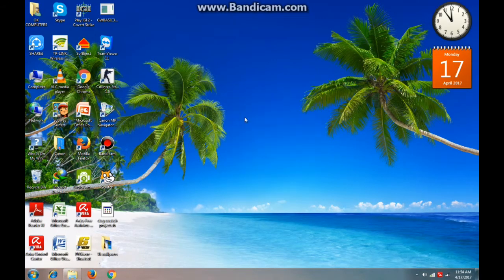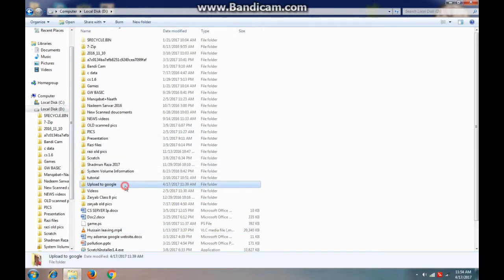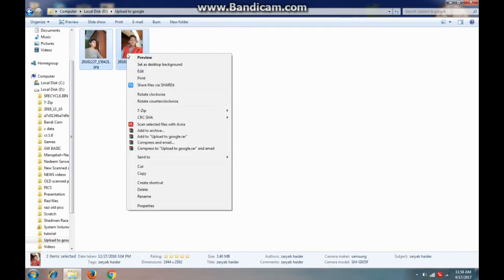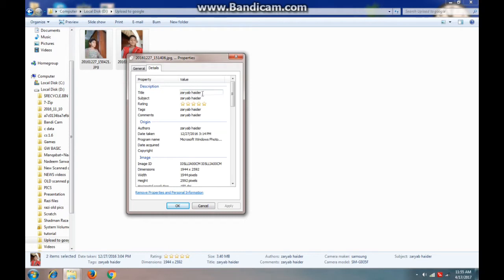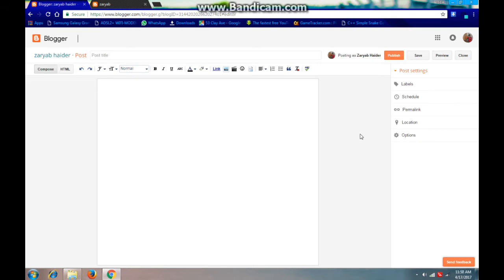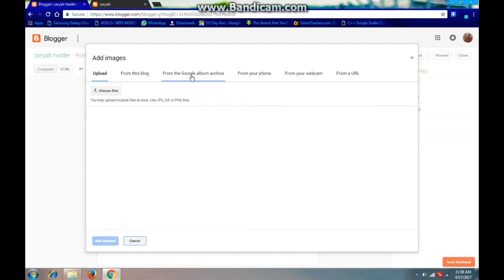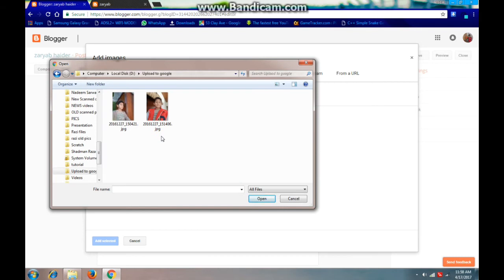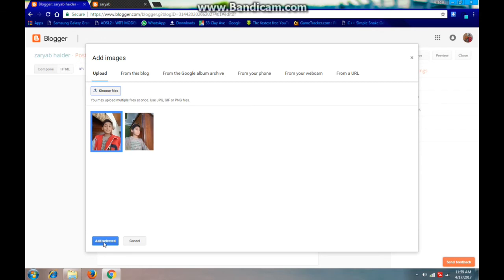How to UPLOAD an Image on Google Search Images AND SHOW IN GOOGLE SEARCH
Hey Guys my name Zaryab and You are watching channel TECH Z so let's start,
 today I will show you how you can display your photo on top of Google image search,
It is a simple way to upload pictures /Images on Google

Thanks..